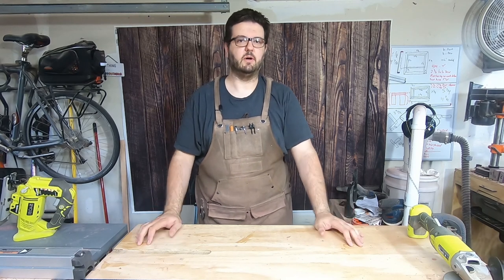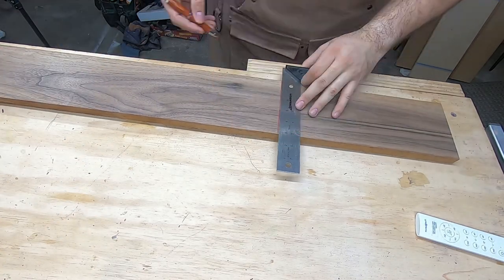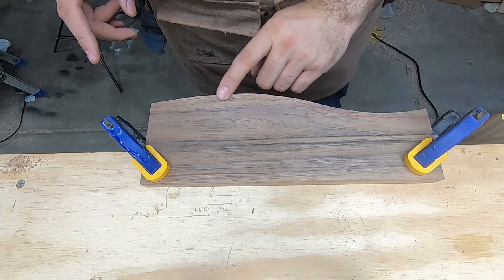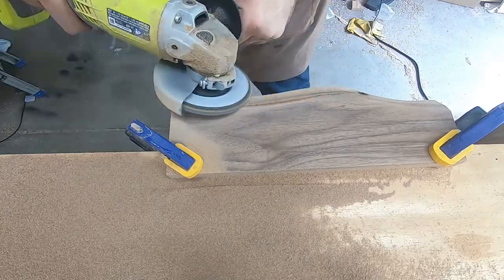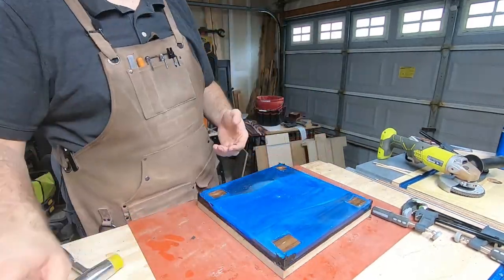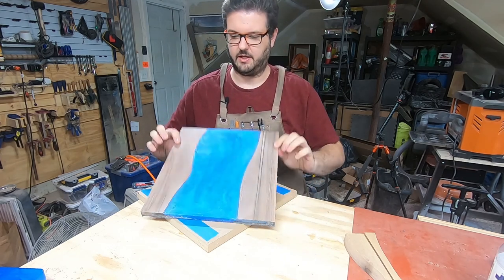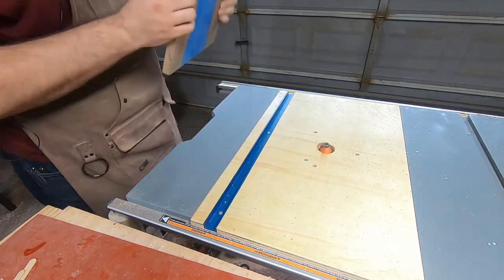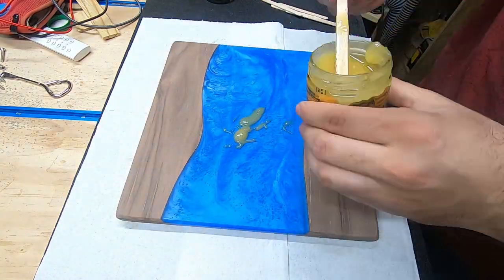DIY Faux Live Edge Epoxy River Table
Ever want to make your own live edge epoxy river table, but don't have access to live edge slabs?  I'll show you how to make a faux live edge for an epoxy pour with a jigsaw and an angle grinder.

Unfortunately, the pour did not record... blame GoPro on that one.  Hopefully I'll do another pour in the future.